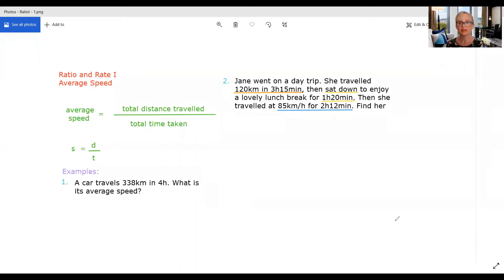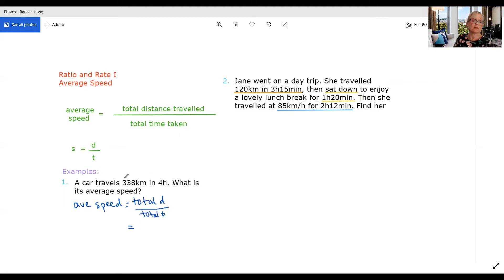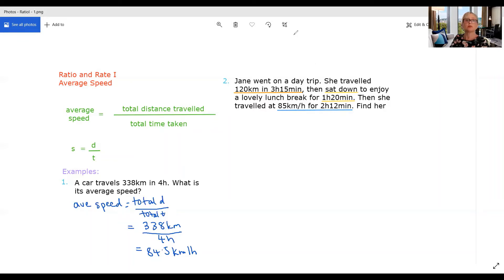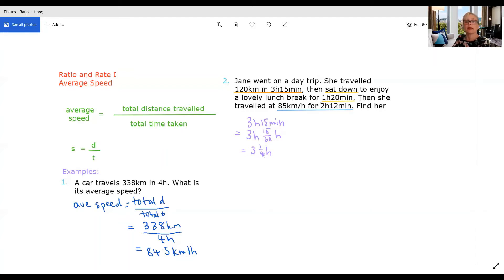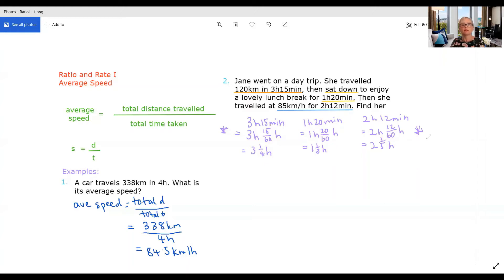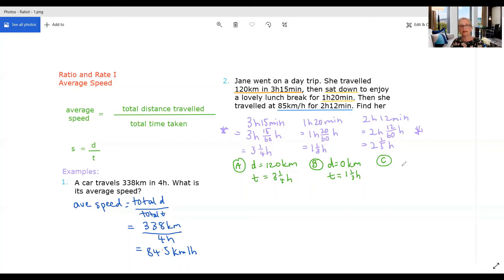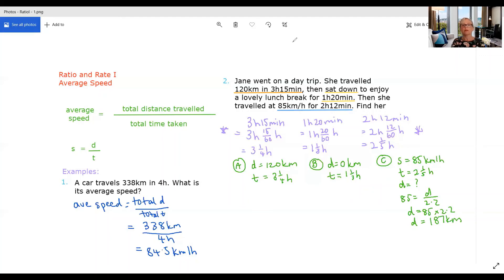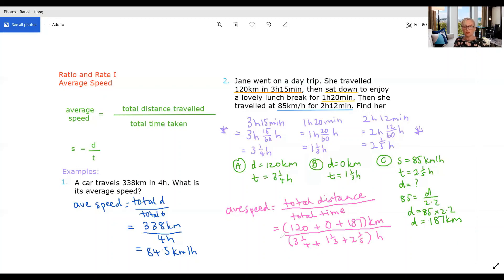Ratio and Rate I Average Speed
Average Speed